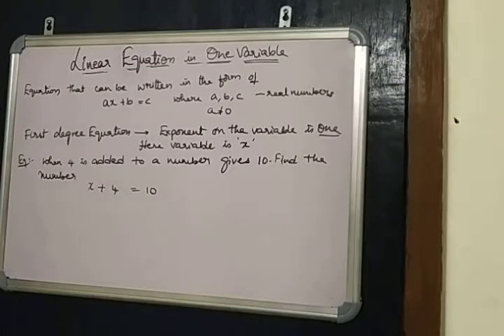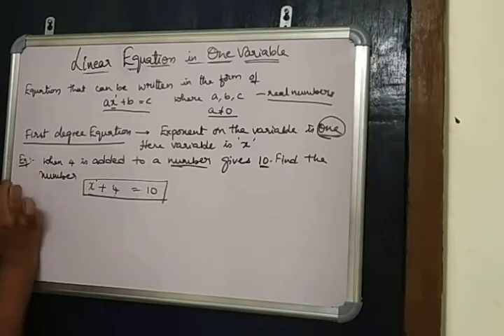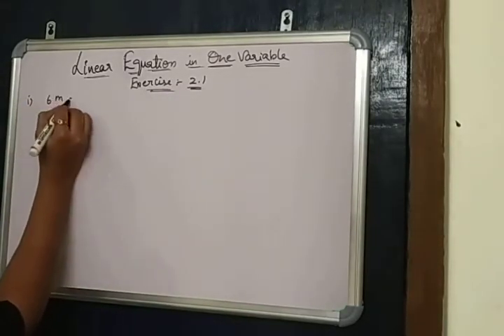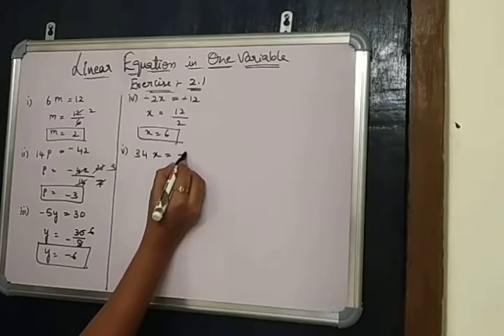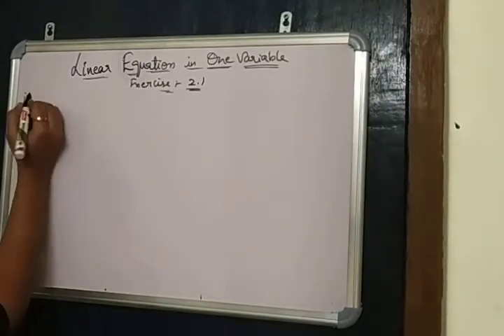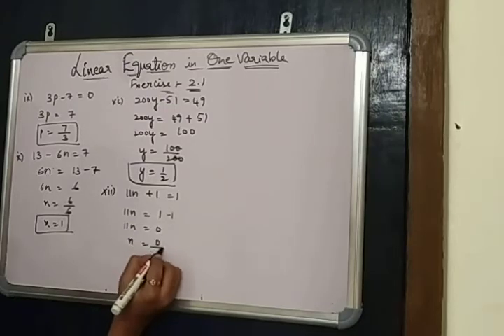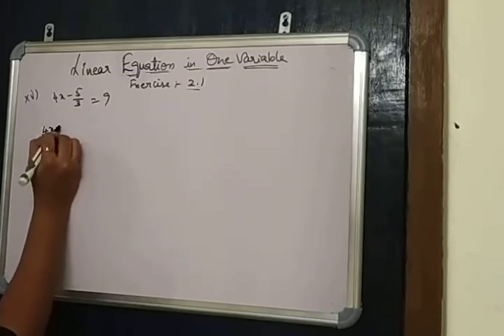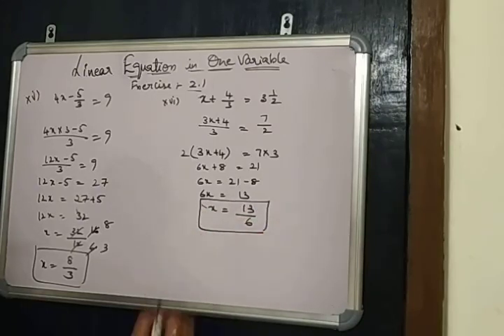Linear Equations in One Variable/ 8th class Maths chapter 2 | Introduction | Exercise : 2.1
8th class Mathematics 2 chapter
Introduction
Exercise 2.1